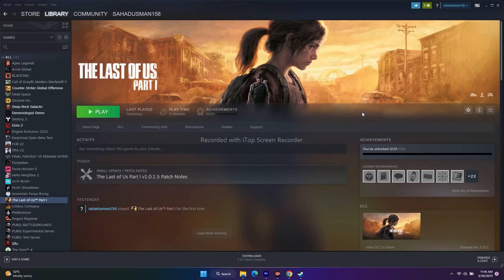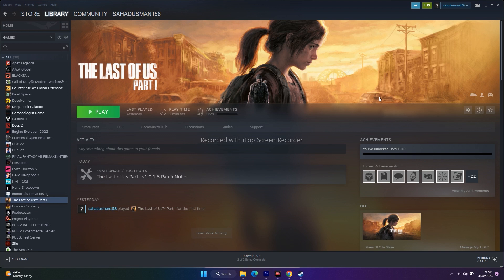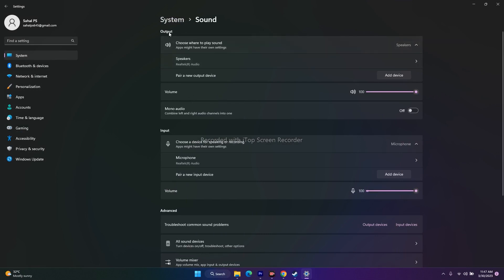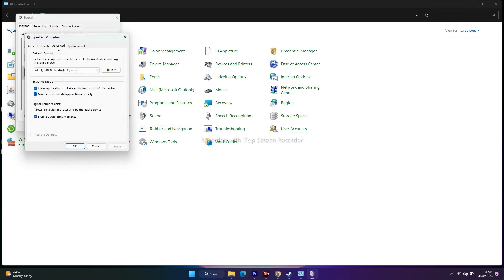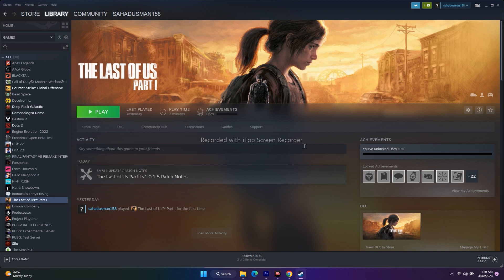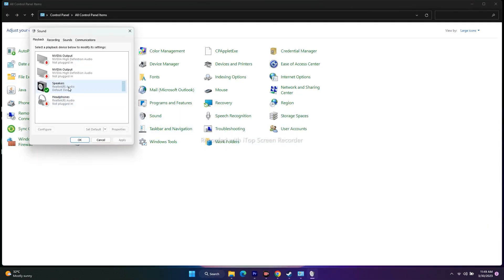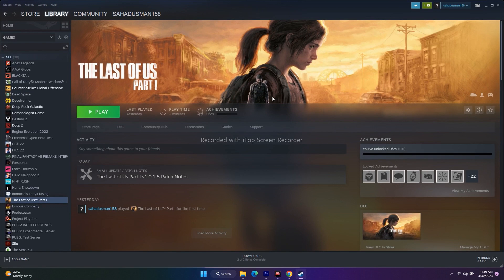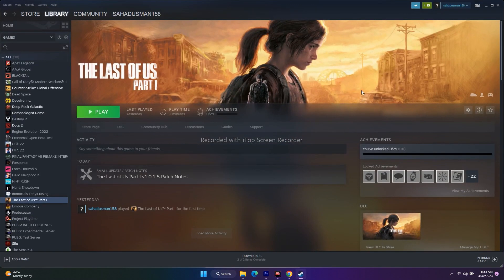How to Fix Last of Us Audio Not Working or Sound Cutting Out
The Last of Us Part I, a 2022 action-adventure game, is a remake of the 2013 classic developed by Naughty Dog and published by Sony Interactive Entertainment. Boasting improved gameplay, the game offers refined combat, more expansive exploration, and a broader range of accessibility options. It has been made available to PC gamers after its immense success on the PS4 and PS5 platforms. After the launch, many reported issues of the audio not working or the sound cutting out. If you're also one of the victims, then follow this troubleshooting guide to fix the Last of Us Part 1 audio not working or the crackling sound issue.

Fix: Last of Us Part 1 Audio Not Working or Crackling Sound Issue ?
Affected players reported on Reddit that while playing on the console, the headset turned on, but they barely heard anything else. It seems like everything gets muffled and mixed with lower volume. It ruins the gameplay experience and nothing else.

CHAPTERS IN THIS VIDEO :
0:00-INTRO
0:23-RESTART YOUR PC
0:54-CHECK THE VOLUME MIXER
1:29-SELECT THE RIGHT AUDIO DEVICE
2:08-SET SOUND SAMPLE RATE TO 48/44 KHZ IN SOUND CONTROL PANEL
2:52-DISCONNECT THE CONTROLLER AND LAUNCH THE GAME AND CONNECT IT BACK
3:17-TURN  OFF SPATIAL SOUND
3:38-DISABLE OCULUS VOICE METER
4:06-DISABLE UNWANTED FROM DEVICE MANAGER
4:36-INSTALL AUDIO DEVICE MANAGER
5:03-UPDATE WINDOWS
5:14-CONCLUSION

THIS VIDEO ALSO ANSWER FOLLOWING QUESTION :
Fix The Last of Us Part 1 sound problem
Fix The Last of Us Part 1 Audio Issue On Windows PC